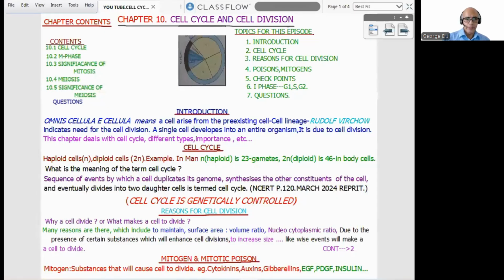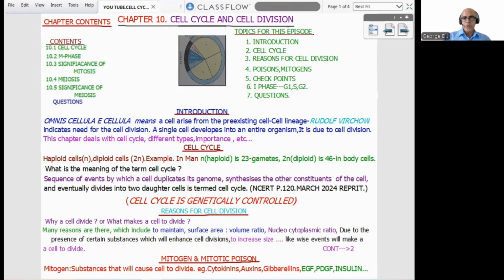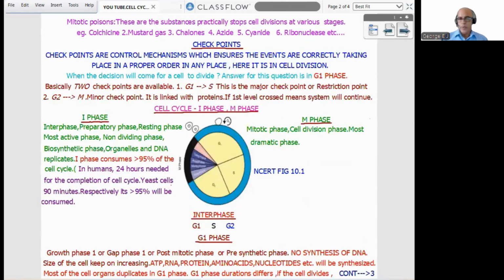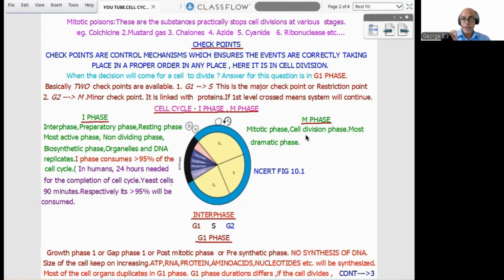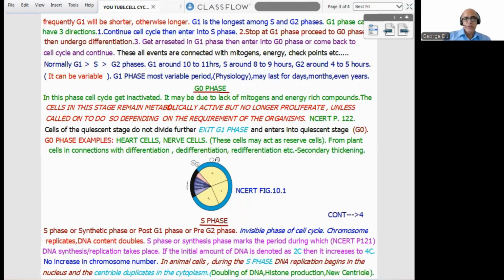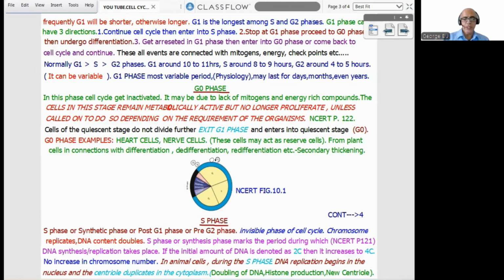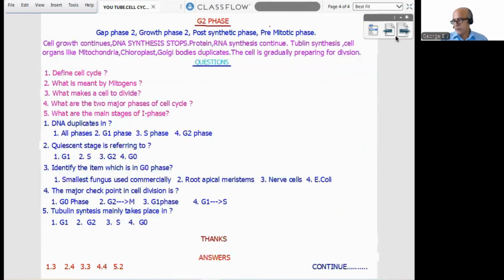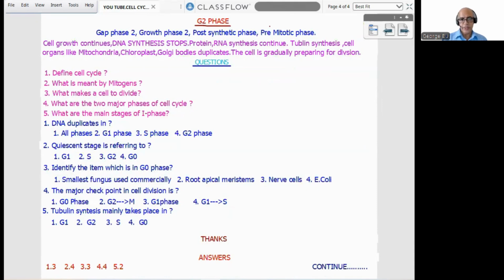Chapter 10: Cell Cycle and Cell Division | Class 11 | NCERT | English| Botany| NEET Preparation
In Chapter 10 of Class 11 Biology, "Cell Cycle and Cell Division," students learn about the processes that allow cells to divide and reproduce. The chapter covers essential topics such as the stages of the cell cycle, mitosis, meiosis, and the regulation of cell division. It explains how cells grow, duplicate their DNA, and eventually divide to form new cells, ensuring the continuity of life. The chapter also introduces the significance of mitotic and meiotic divisions in both somatic and reproductive cells. Key concepts like the phases of the cell cycle, checkpoints, and the importance of cell division in growth, development, and reproduction are also discussed.

Key Topics Covered:

The Cell Cycle: Interphase and Mitotic Phase
Mitosis: Prophase, Metaphase, Anaphase, Telophase, and Cytokinesis
Meiosis: Reduction Division and Genetic Variation
Regulation of the Cell Cycle
Significance of Mitosis and Meiosis